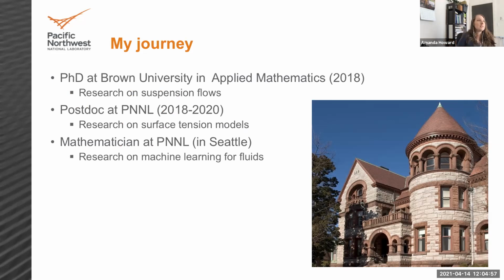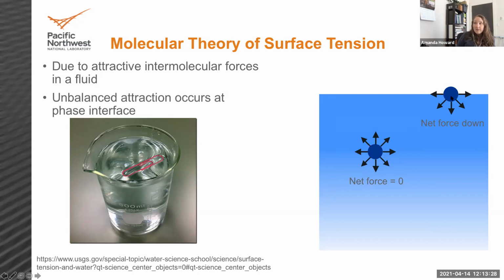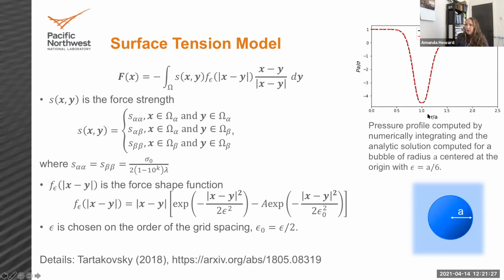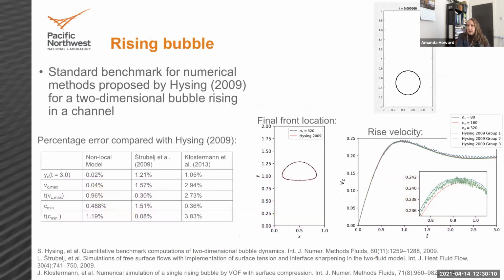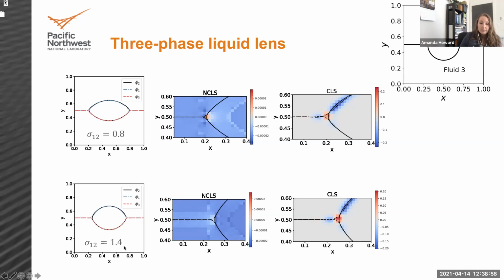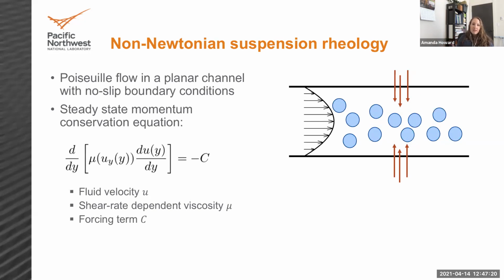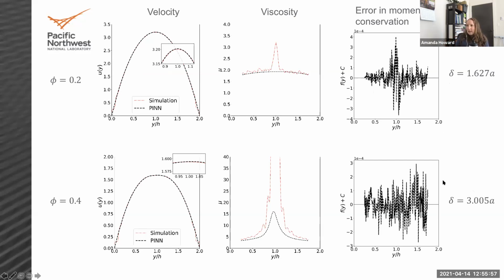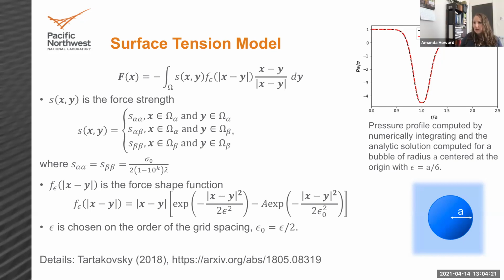Non-Local Models for Modeling Multiphase Fluids - Amanda Howard (05/07/2021)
Date of Talk - May 7, 2021
Speaker - Amanda Howard, Mathematician, Advanced computing, mathematics, and data, Pacific Northwest National Laboratory
Title - Non-Local Models for Modeling Multiphase Fluids